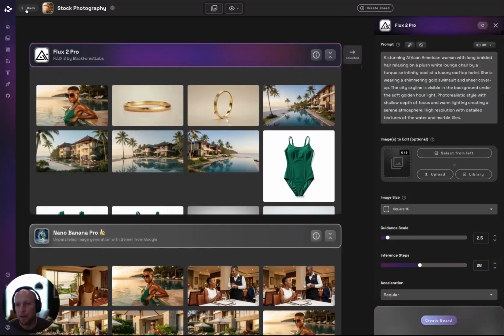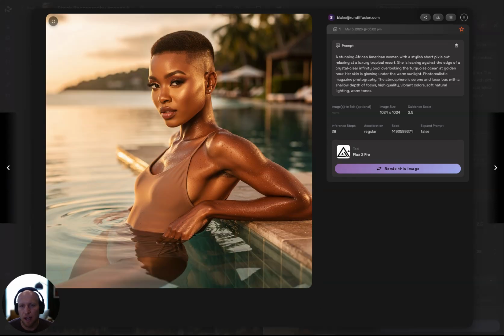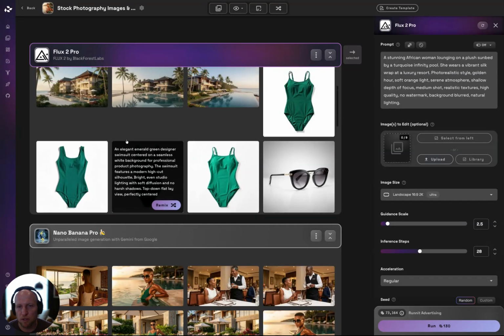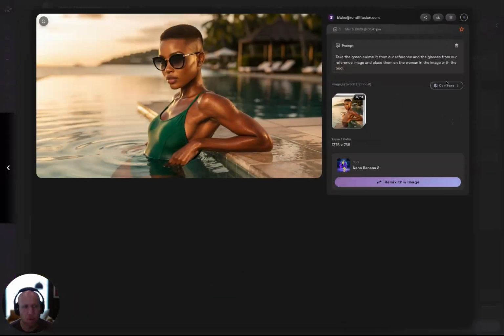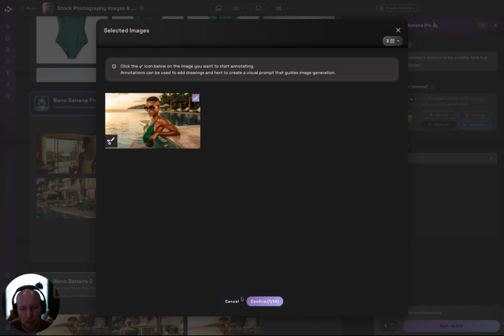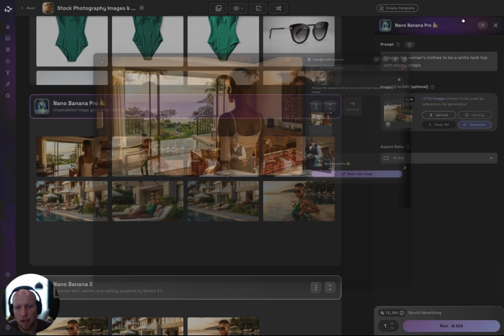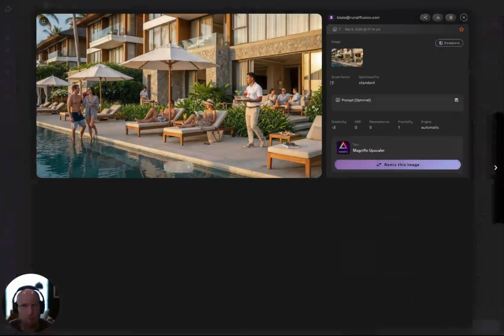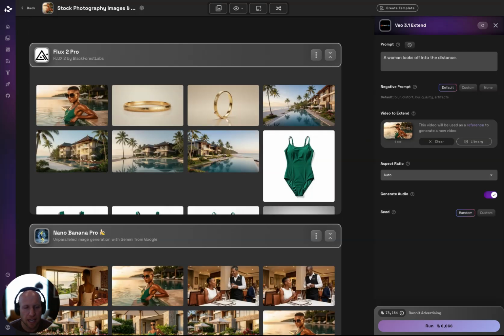Stock Photography Template Tutorial | Create Professional AI Stock Images with RunDiffusion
Learn how to use the Stock Photography Template on RunDiffusion to generate professional stock images using AI. In this tutorial, we walk through the workflow for creating clean, versatile images that can be used in marketing materials, websites, presentations, and content libraries.

The Stock Photography Template provides a structured setup that helps creators quickly generate consistent, high quality images suitable for commercial and editorial style use cases.

In this tutorial you will learn how to:

• Launch the Stock Photography Template on RunDiffusion
• Generate stock style images using AI models
• Maintain consistency across a set of images
• Refine prompts to achieve clean, professional results
• Export images for use in design and marketing workflows

This template is useful for creators who want to quickly produce visual assets without building an entire workflow from scratch.

• Designers
• Marketers
• Content creators
• Creative agencies
• Anyone generating visual assets with AI